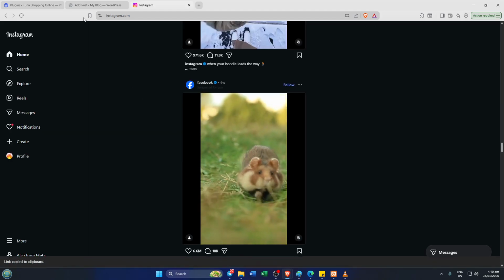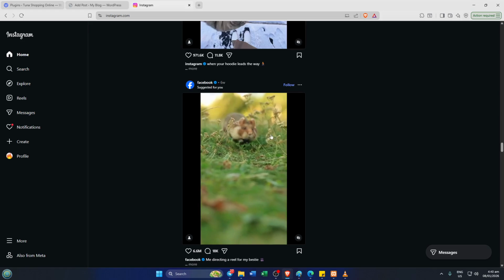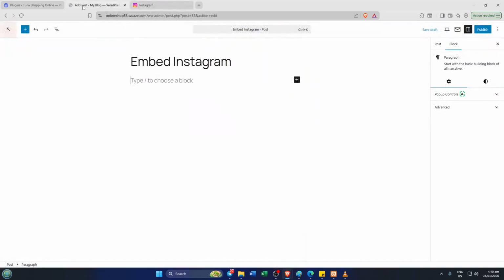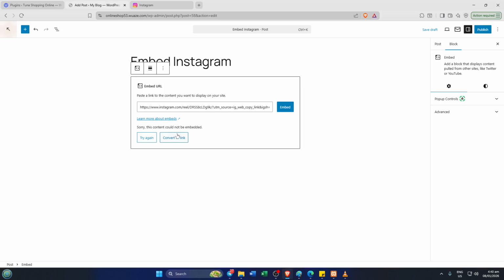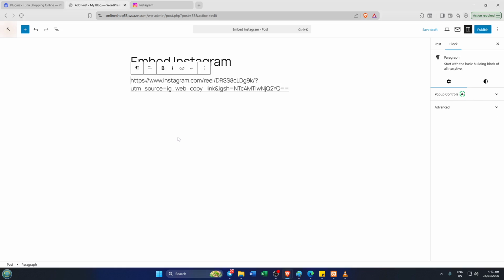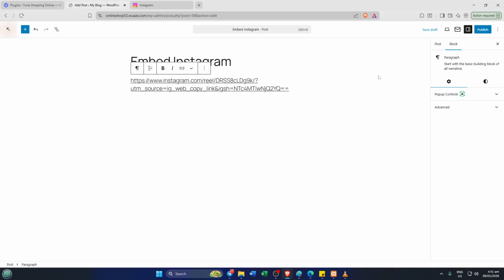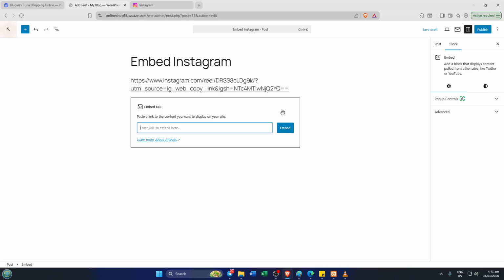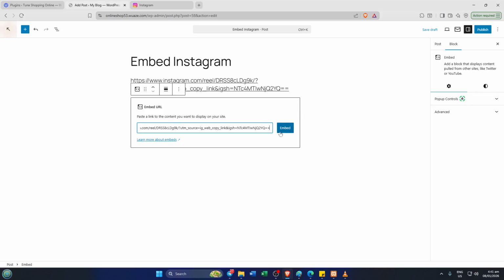How to embed Instagram post on WordPress (Easiest Way)(2026 Guide)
Want to embed Instagram posts on your WordPress site quickly and effortlessly in 2025? This step-by-step tutorial covers the latest methods to seamlessly integrate Instagram content into any WordPress post or page—no coding required!

Timestamps:
00:00 Intro
00:32 Prerequisites & Supported Versions (WordPress 6.x)
01:14 Method 1: Using the Official Instagram Embed Block
03:05 Method 2: Manual Embed with Shortcode
05:20 Troubleshooting Common Issues
07:15 Responsive Design Tips
08:30 Supported Platforms: WordPress.org, WordPress.com, Classic & Block Editor
09:10 Final Tips & Best Practices
10:00 Conclusion & Next Steps

Features Covered:
- Multiple embed methods for posts and stories
- Compatible with both desktop and web platforms
- Works with the latest WordPress updates for 2025